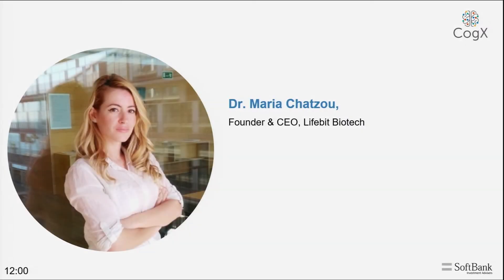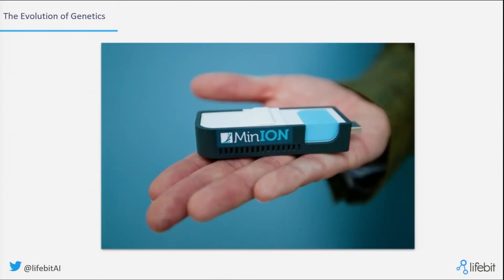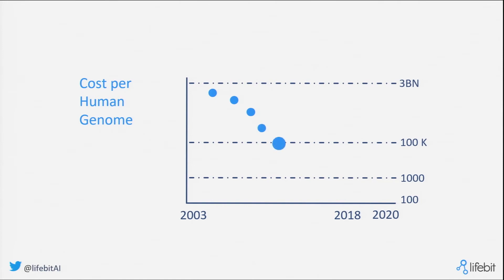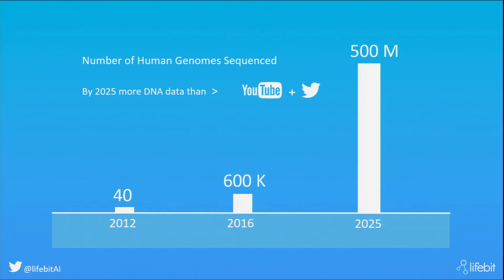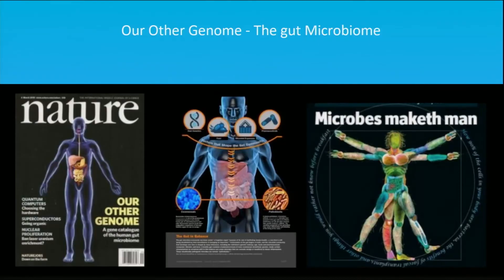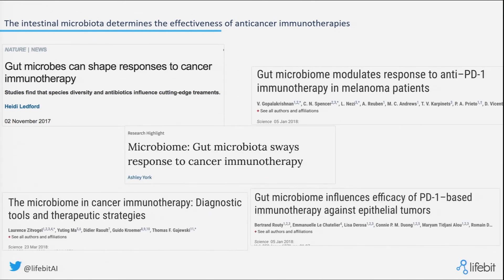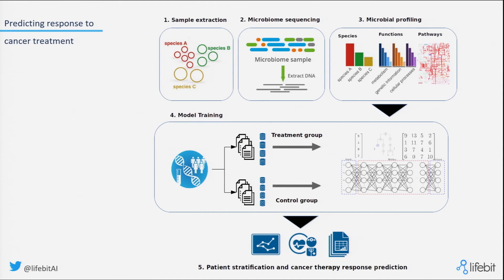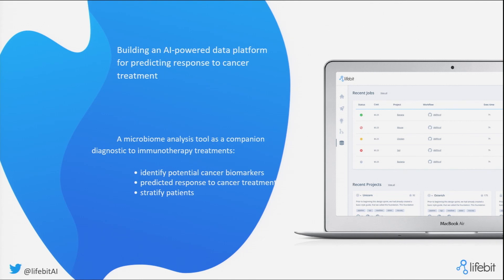CogX 2018 -Lifebit Biotech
D2 S7 S7 Lifebit Biotech

cogx18 (edited)